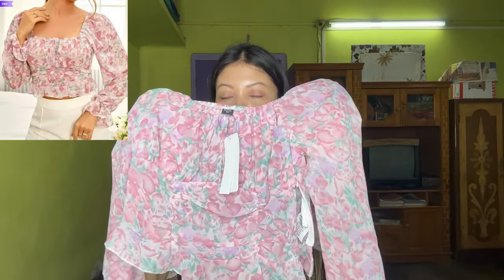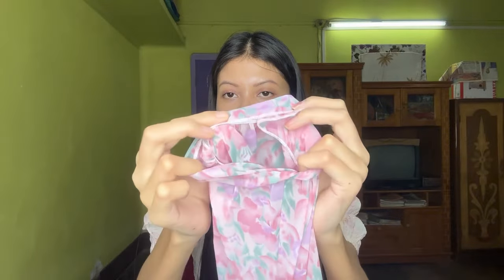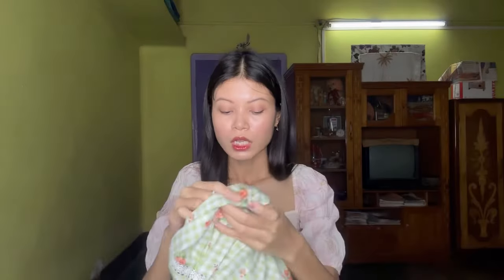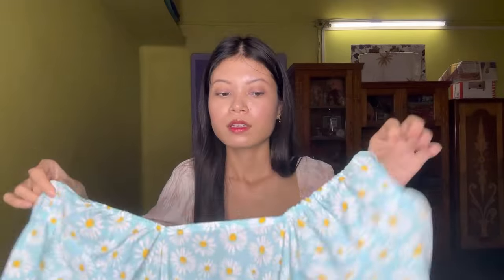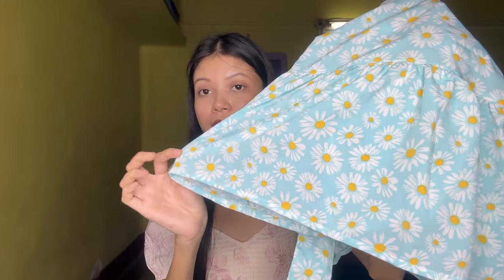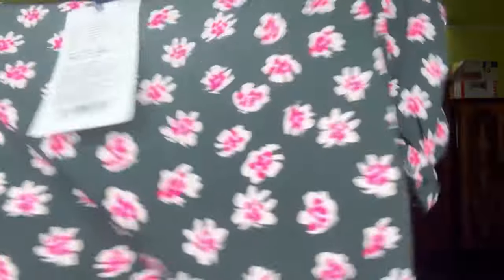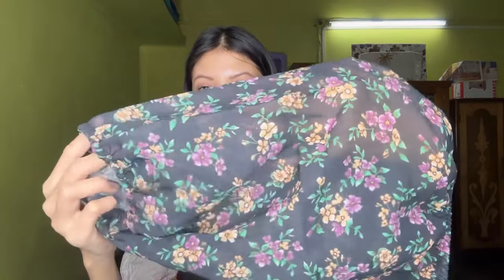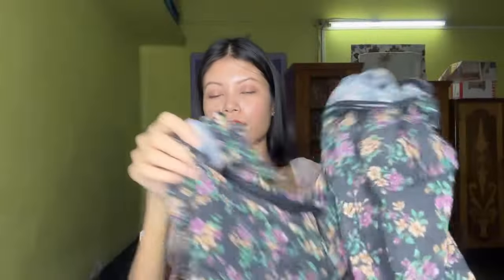MYNTRA Summer Tops HAUL🌺| Affordable Tryon haul🌺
Links✨

1. AND Green & White Checked Pure Cotton Peplum Top

2. Mast & Harbour Floral Printed Tie-Up Neck Puff Sleeve Top

3. Stylecast X Slyck Floral Printed Regular Top

4. Mast & Harbour Floral Print Empire Top

5. her by invictus Ruched Floral Print Sweetheart Neck Puff Sleeves Top

Myntra Haul
Myntra Tops haul
Myntra Korean Tops